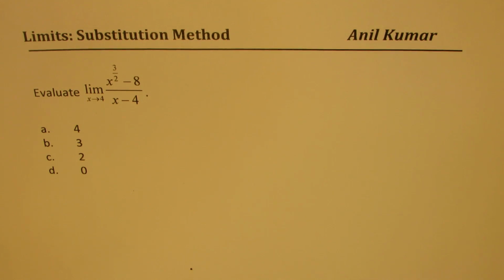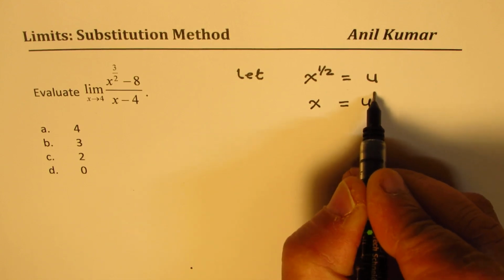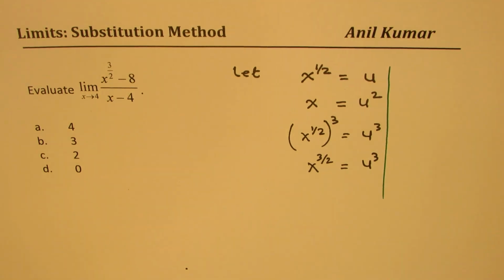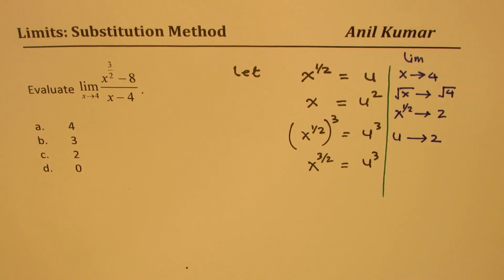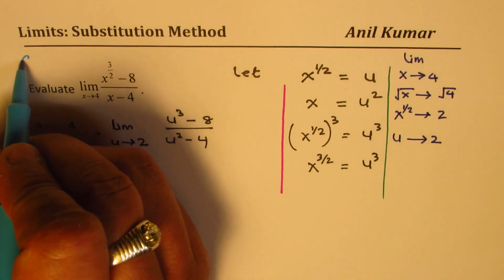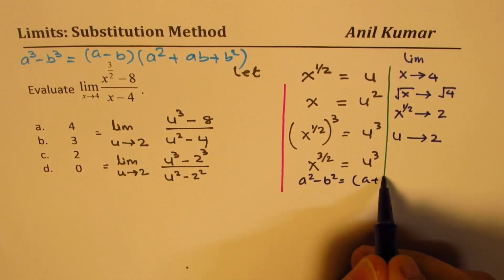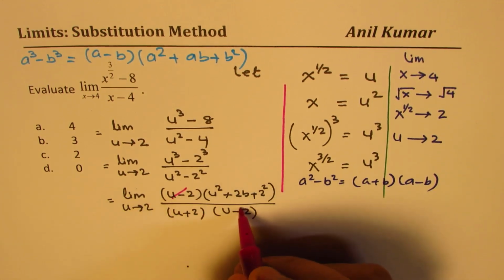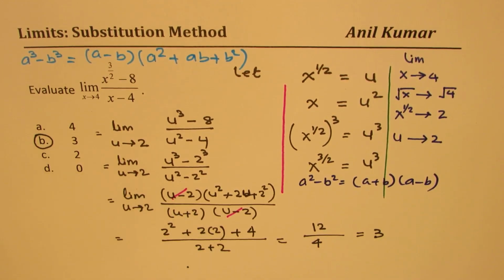Find limit of Indeterminate by substitution [x^(2/3) - 8]/(x - 4) x approaches 4